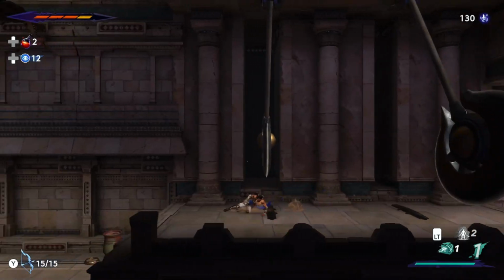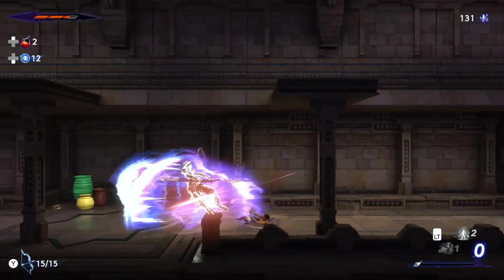Prince of Persia: The Lost Crown | Do I Have Time For This?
Are you wondering if you have the time to play Prince of Persia: The Lost Crown? Hopefully you'll feel better informed after this video!

Chapters:
00:00 - Intro
01:42 - Review
10:19 - Time Spent
13:56 - Final Thoughts
15:00 - Outro